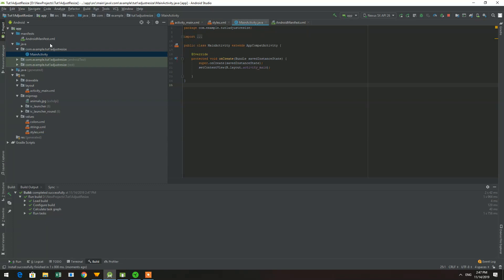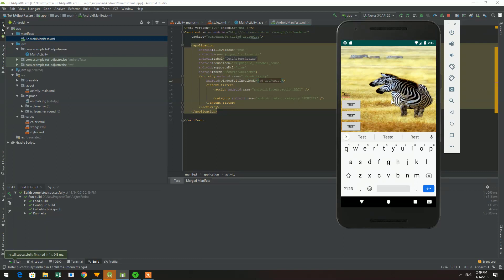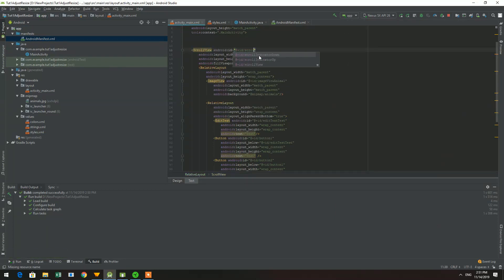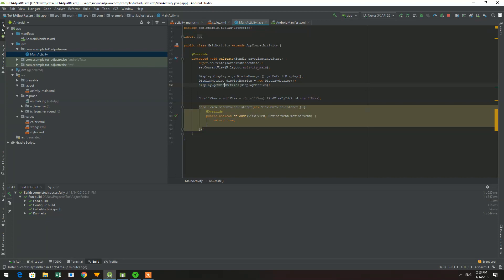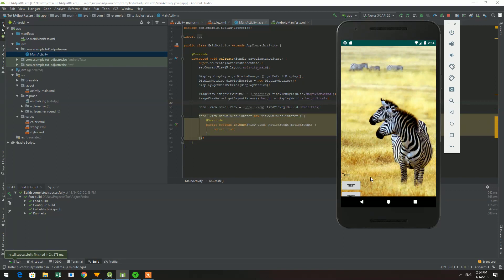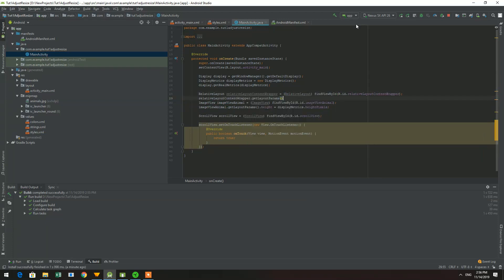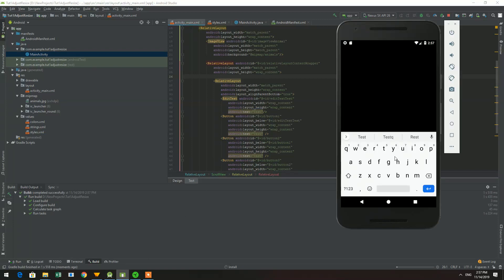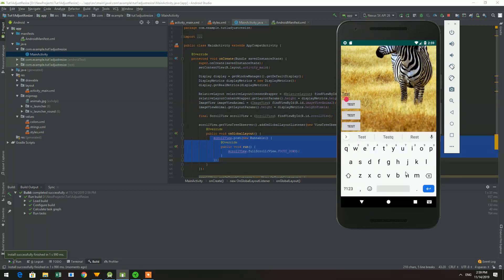Android Tutorial - Issue with adjustPan and adjustResize how to put elements above the softkeyboard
If you have encountered issues with adjustPan/adjustResize you can write them in the comments and what was the  solution you found. Also if you have any questions ask in the commens. Thank youi!